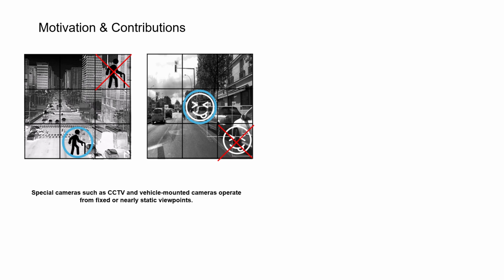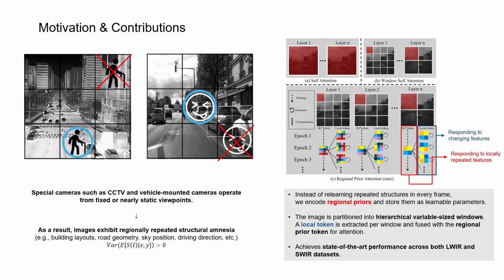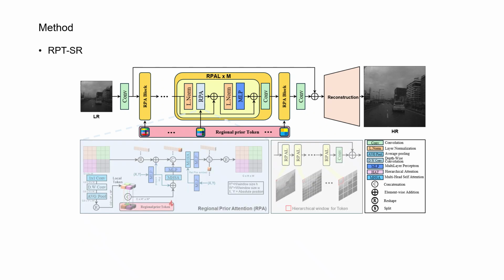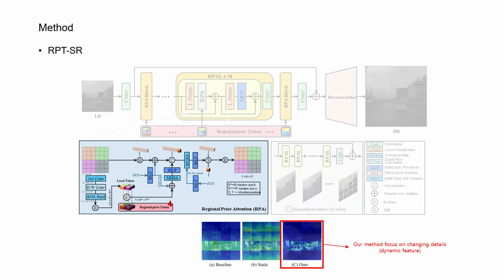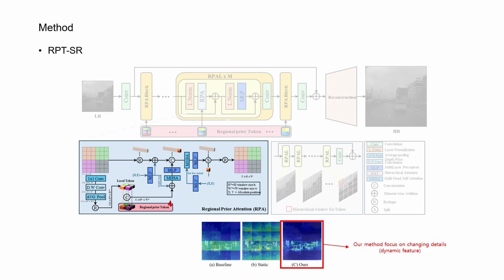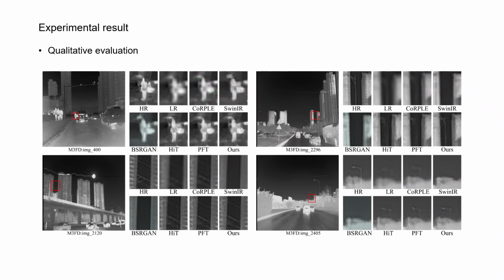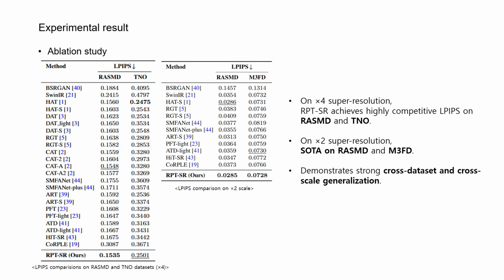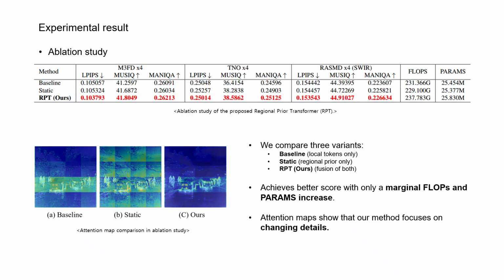RPT-SR: Regional Prior attention Transformer for infrared image Super-Resolution wacv2026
This video is introducing wacv2026 paper, RPT-SR: Regional Prior attention Transformer for infrared image Super-Resolution.